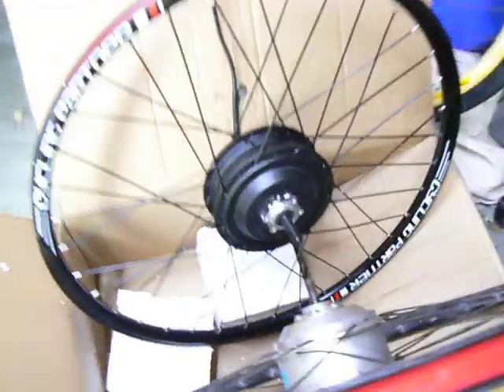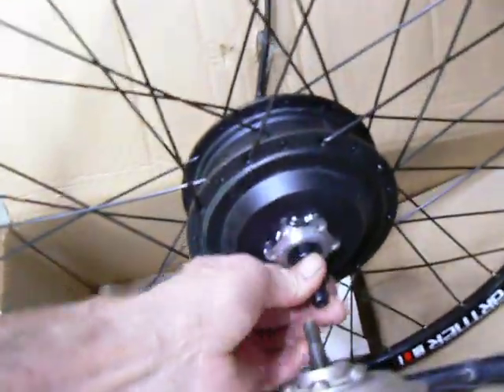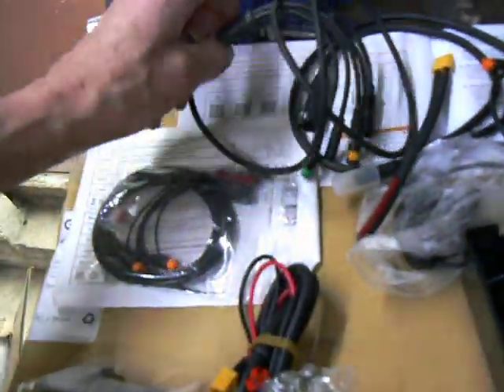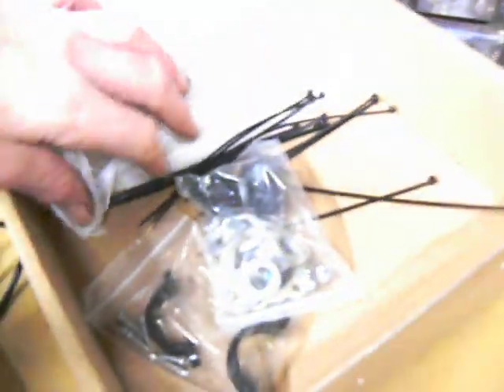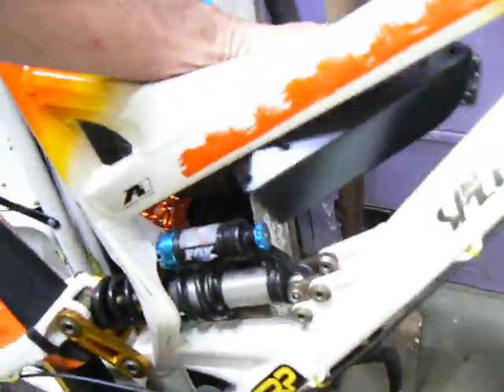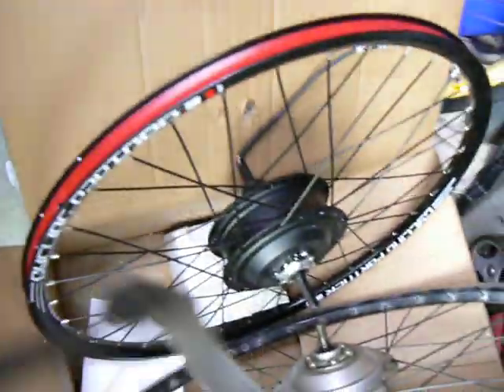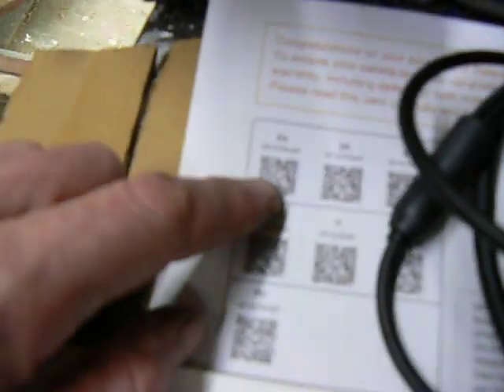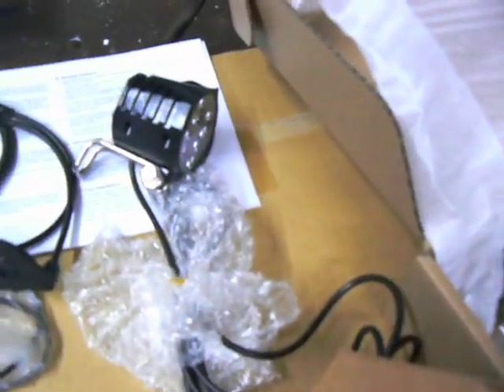Bafang 500w/48v Brushless Rear Hub Motor Kit review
It's awesome, packaged to perfection, barcode phone scanning for warranty weighs slightly more than my g tech 250w geared motor and has the same 10 pin motor connection so would be an easy swap for your gtech is you want some more power, anyway controller is tiny so this may be problematic as its rated at 48v and i'll be using a 52v battery but hey ho i'll be giving it a go,  the battery i'm buying is 52v 12ah and is 260mm x 85mm x 65mm so it should be an easy fit to after i make some sort of mount.

BAFANG 48V 500W Rear E-Bike Conversion Kit - Universal Fit for 26" Wheel, Includes Rear Cassette Hub Motor with Rim, 500C Display, PAS Sensor & Controller for City & Mountain Bikes

SELLER: Lascycle-EU